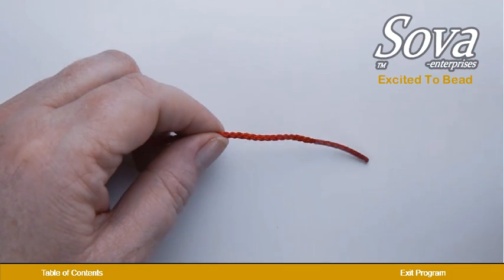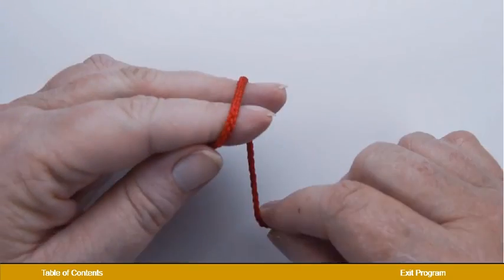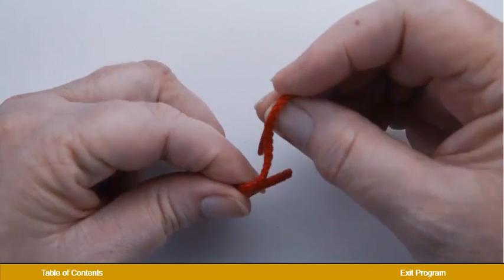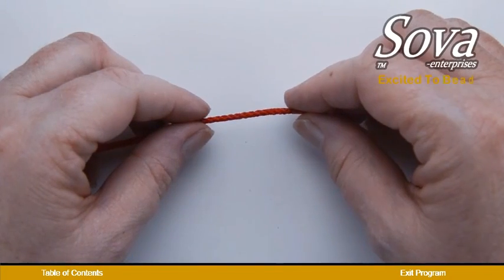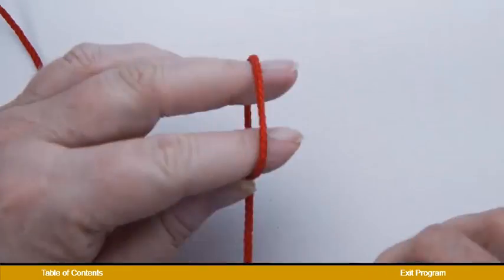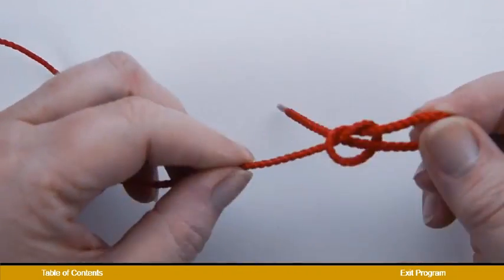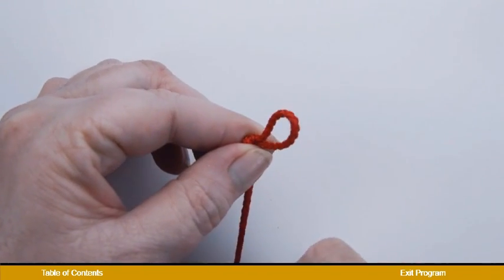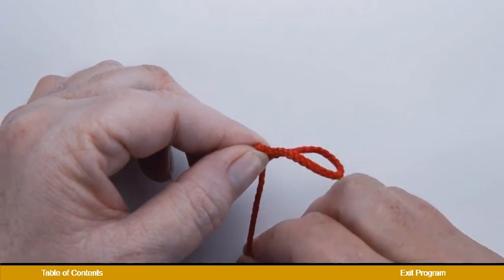Beading for Beginners: Overhand and Slip Knots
How to do Overhand and Slip Knots. for more!